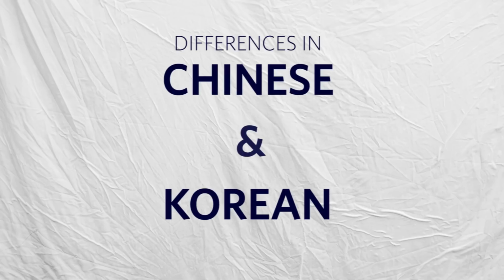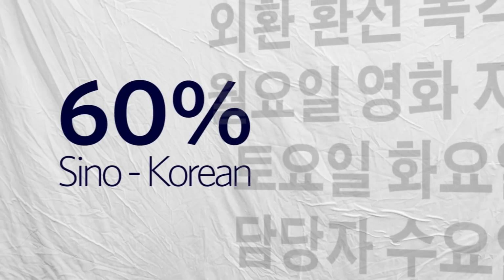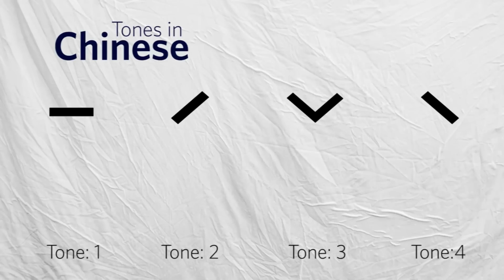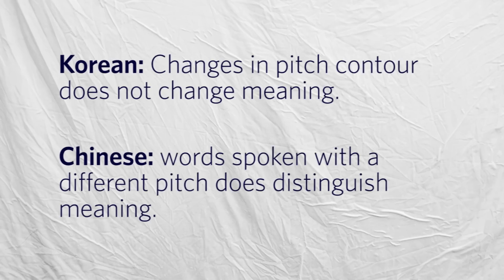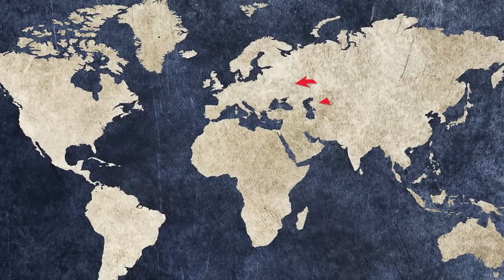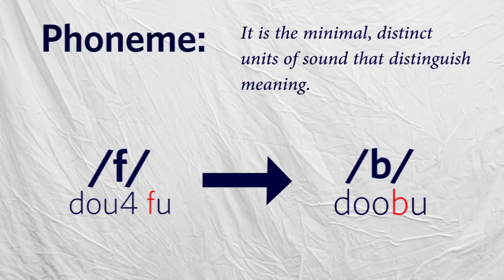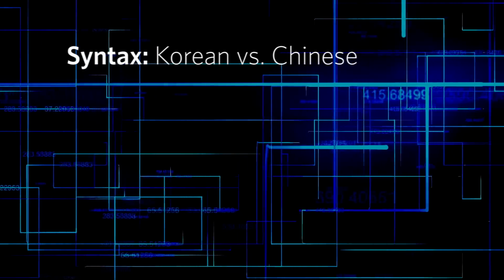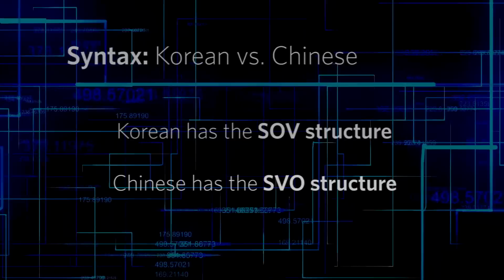Ling 100: Comparison of Korean and Chinese (Mandarin)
A comparison of Korean and Mandarin for our Linguistics 100 course at the University of British Columbia.